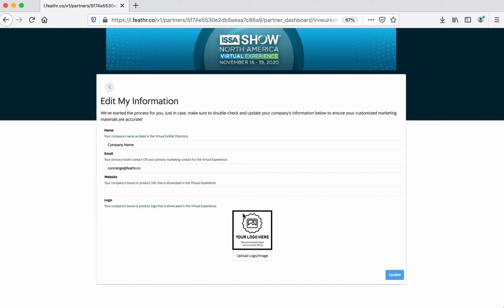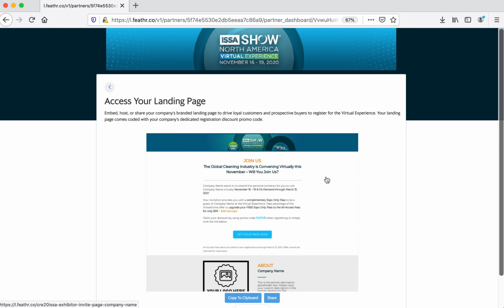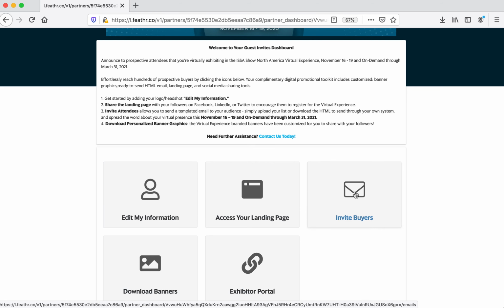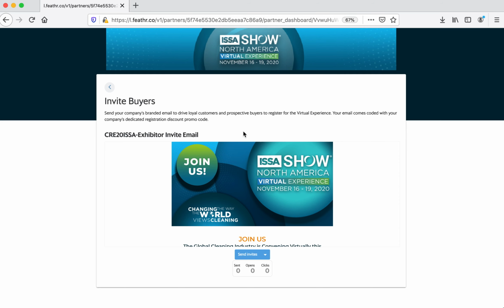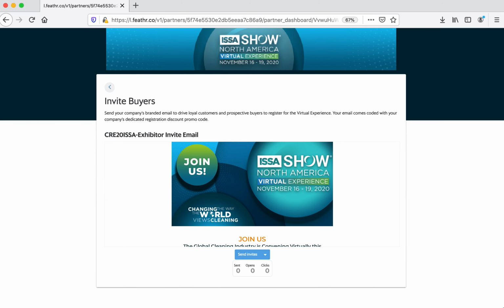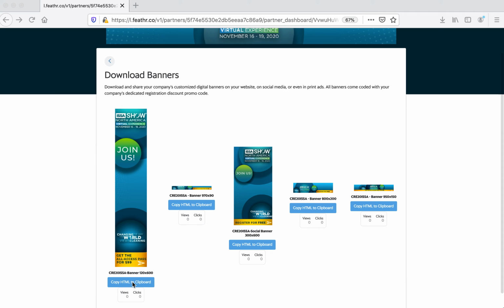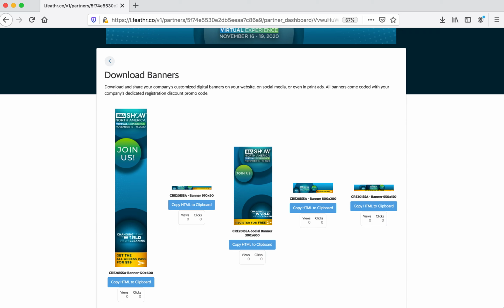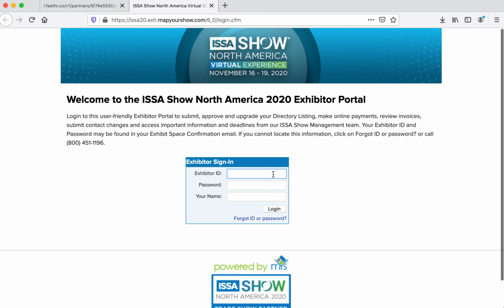How to Use Your Guest Invites Program Toolkit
The Guest Invites Program is accessible through your Exhibitor Dashboard and includes customized brand assets to share with your current and prospective buyers so you can build your lead list, drive traffic to your virtual exhibit directory listing, and drive buzz throughout the industry.

Explore the resources below to begin utilizing your complimentary, custom guest invites today!